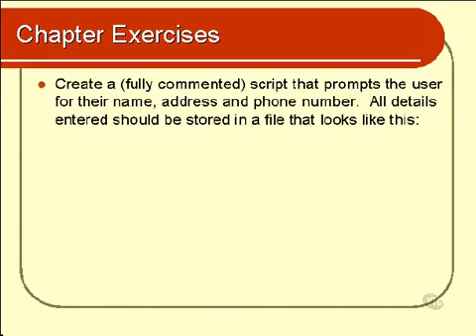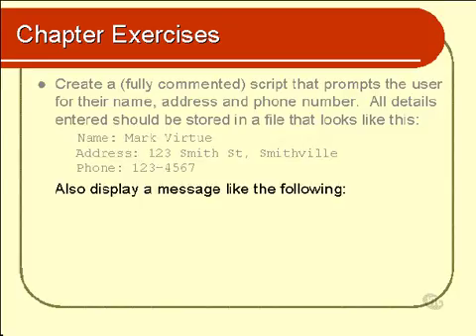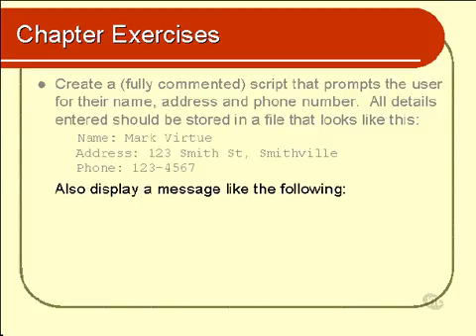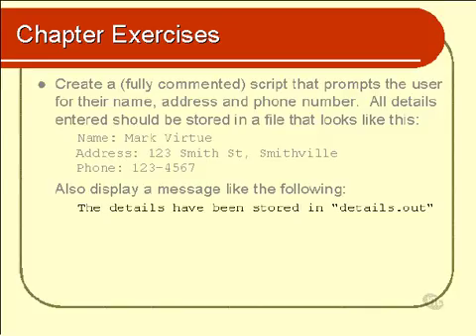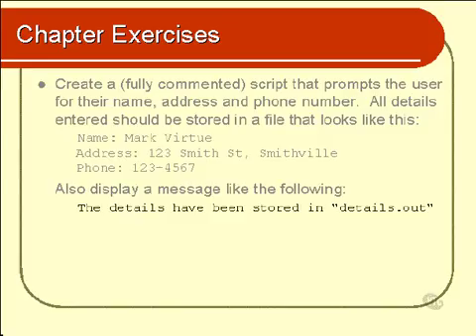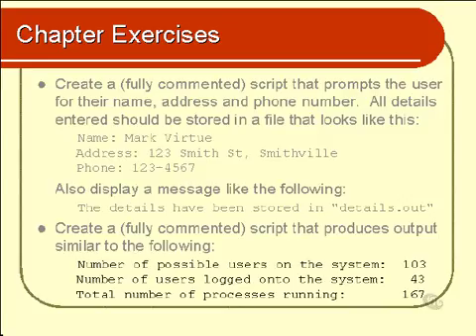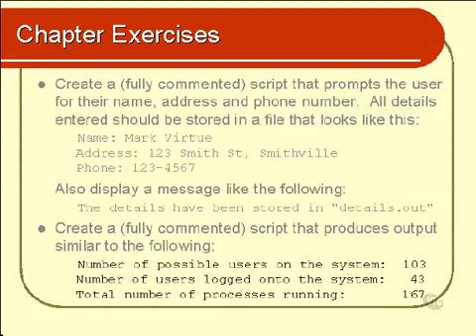Chapter Exercises - Shell Scripting -12